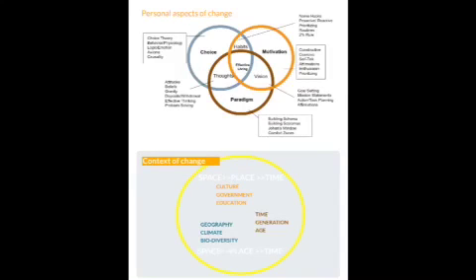Aspects of Change